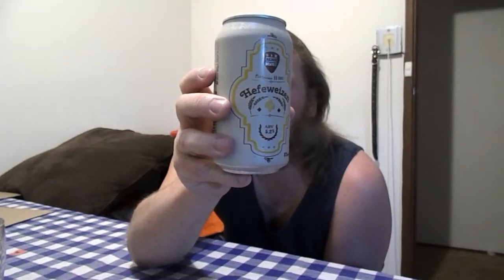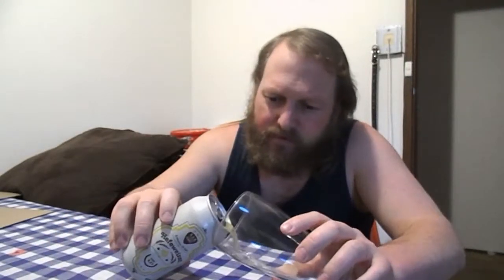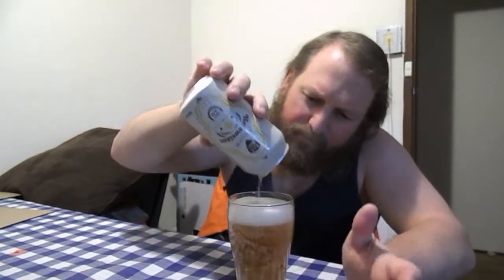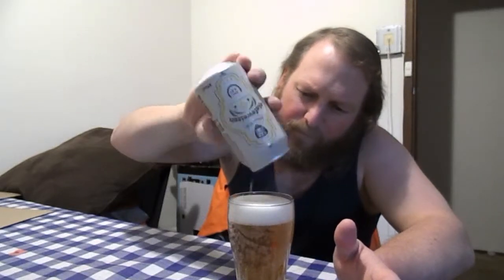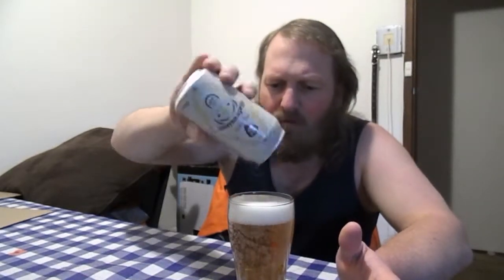Beer Year Day No.266/ Six String Brewing Co. Hefeweizen